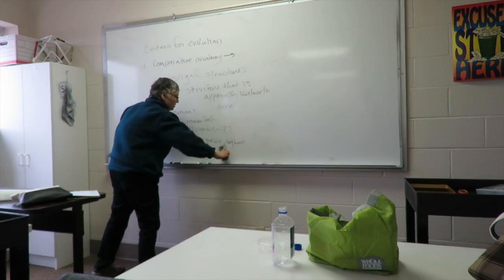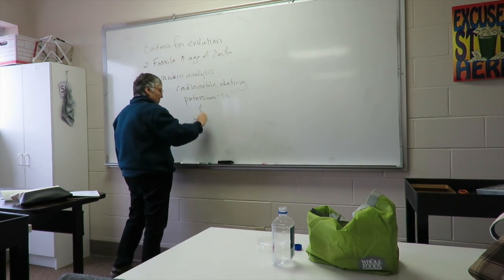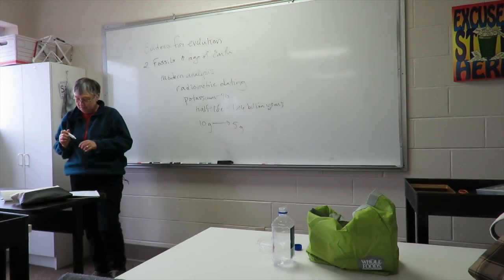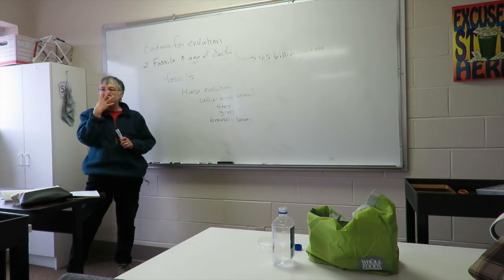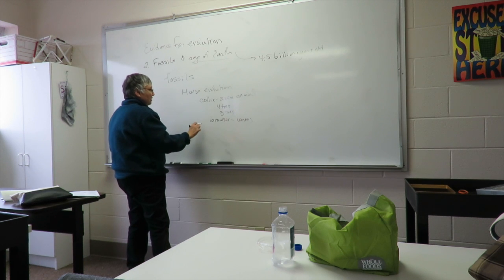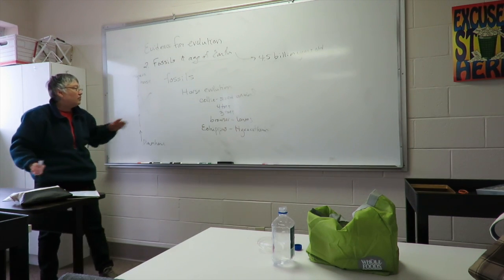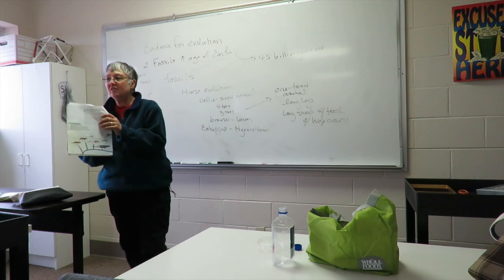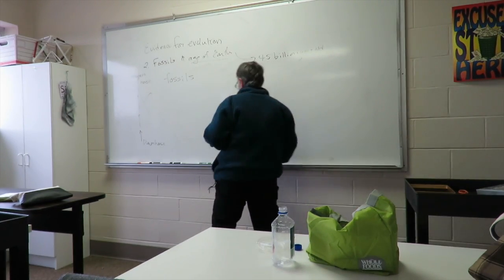Dr Martin's Supplemental Lecture Ch 16 4 Part 2 January 2017